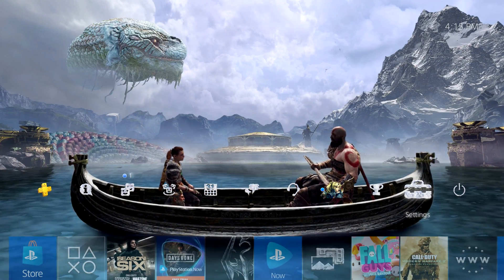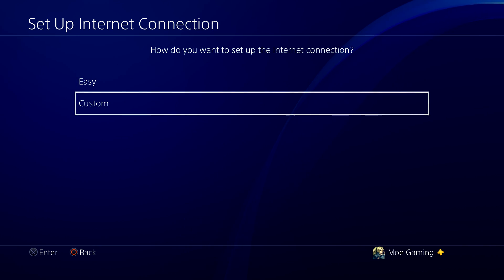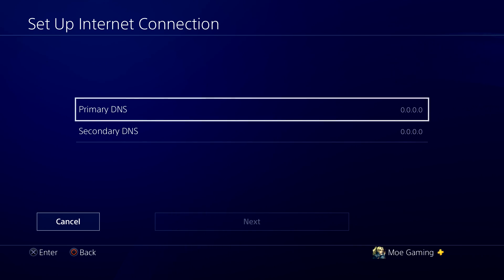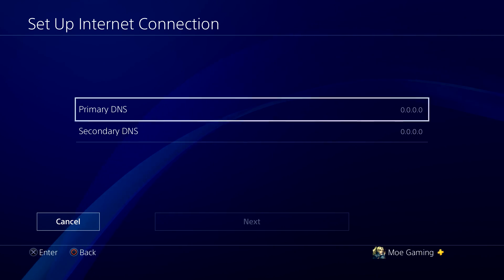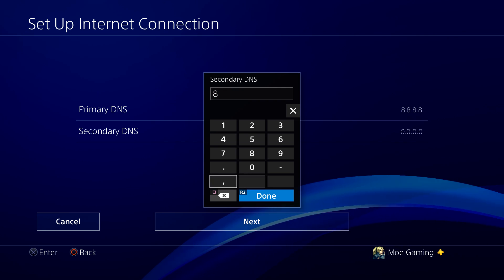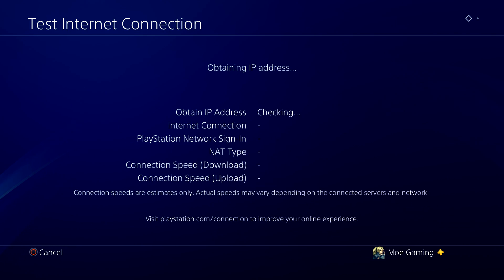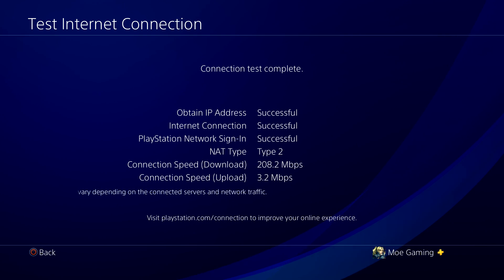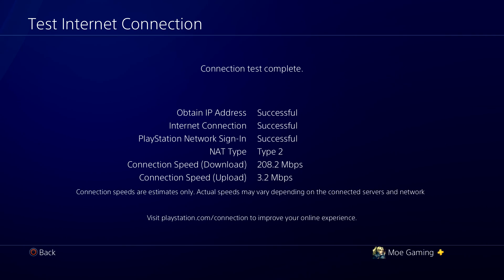How To Fix PS4 Error WS-37504-9 (Quick Fix!)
In this video, I talk about How To Fix PS4 Error WS-37504-9 (Quick Fix!)